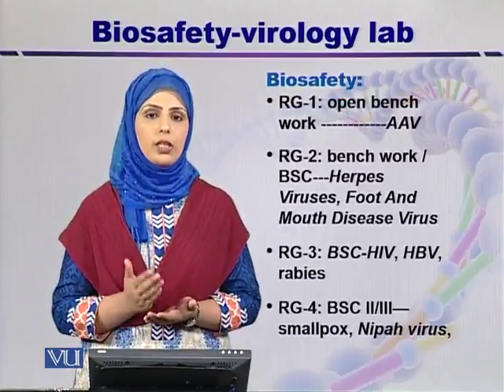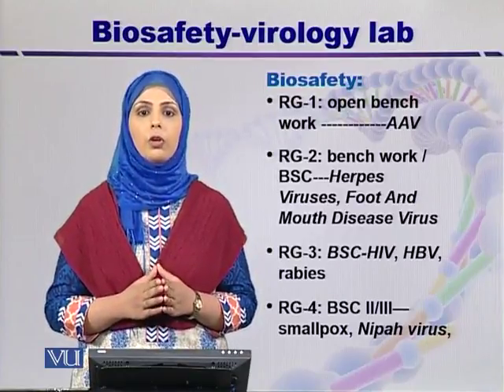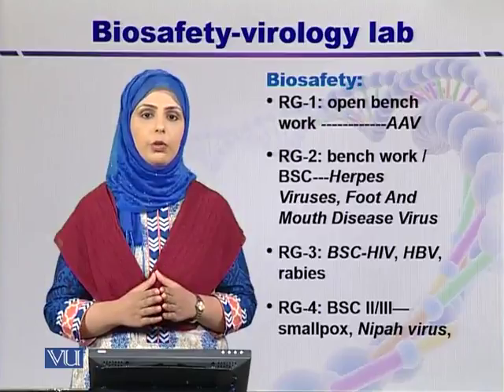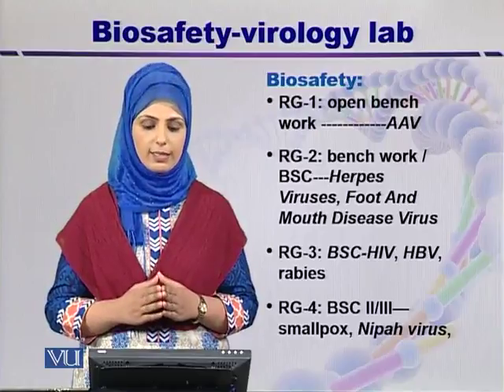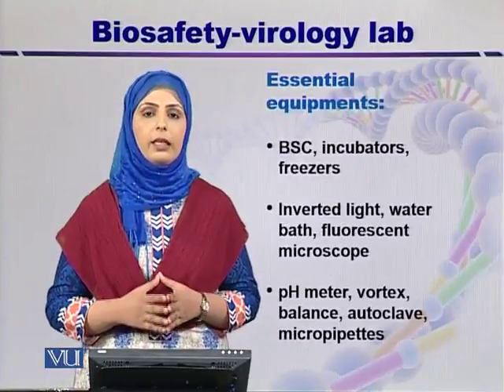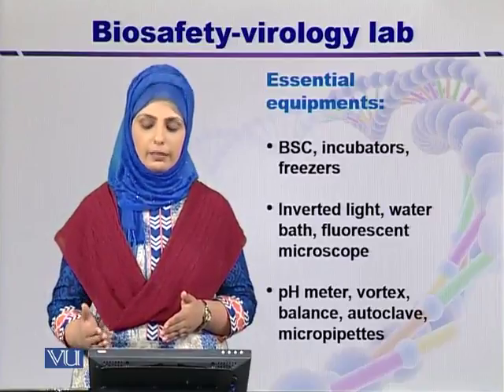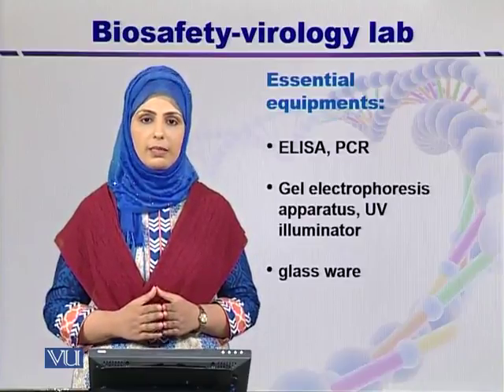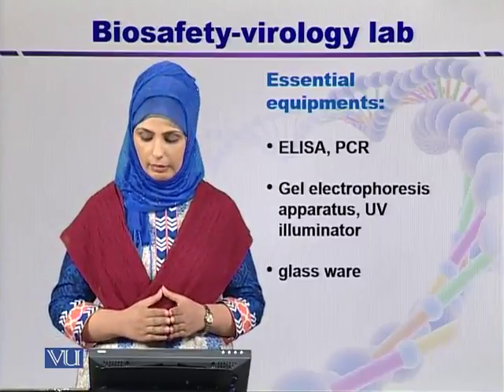BT605_Topic138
BT605 - Biosafety and Bioethics
Topic: 138